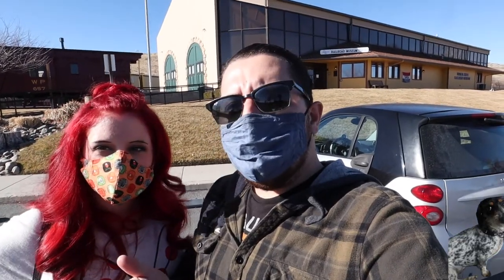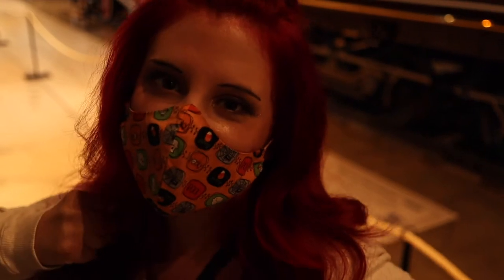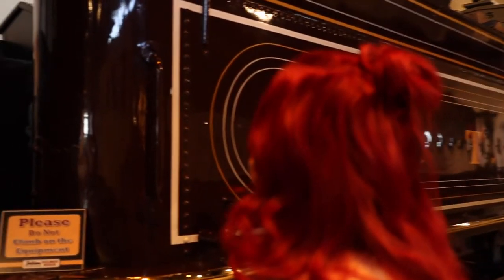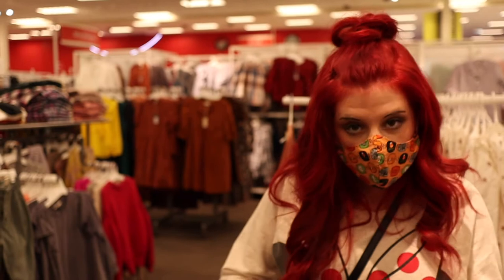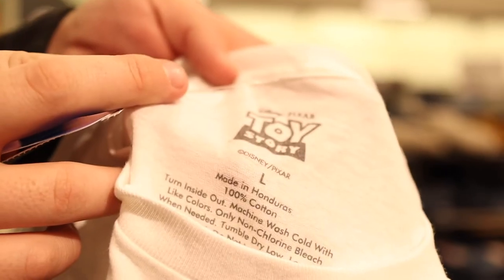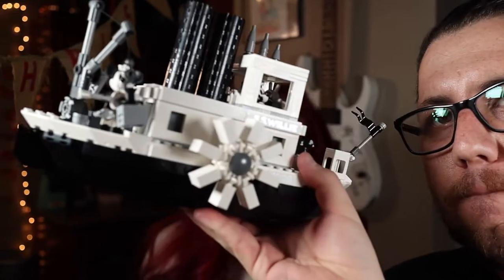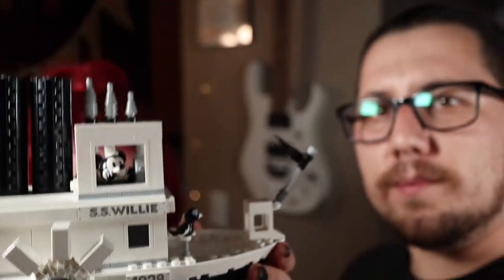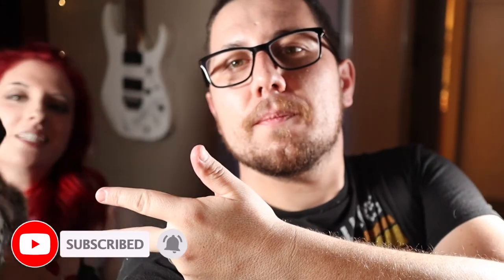How To Disney... At Home!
Missing Disneyland? Us too. This is our contribution to help us get through!